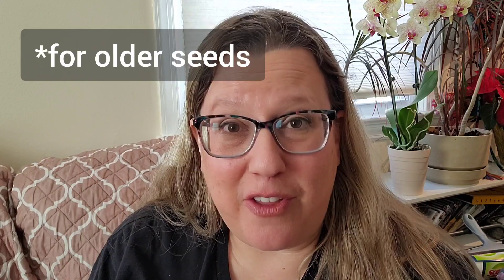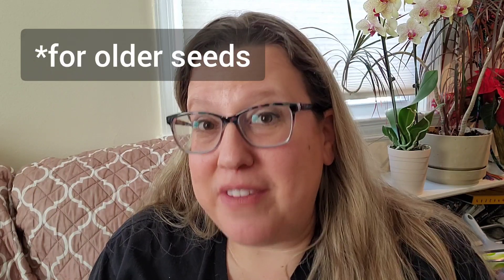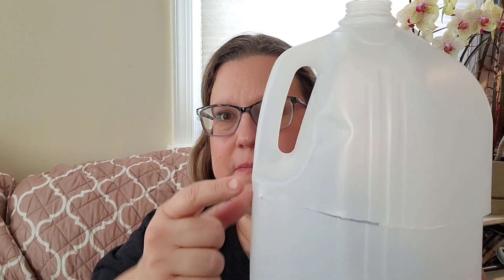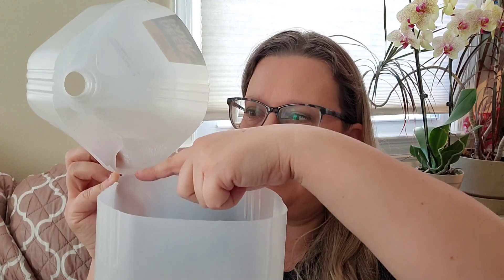My top 10 tips for Winter Sowing success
My updated list of 10+ tips for getting the most out of your winter sowing season for growing vegetables and flowers for your spring and summer garden.